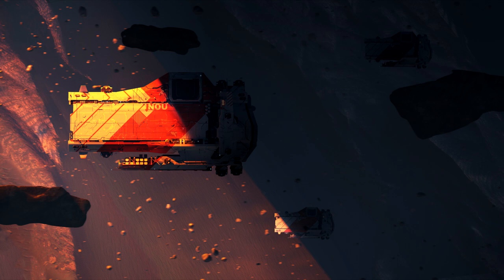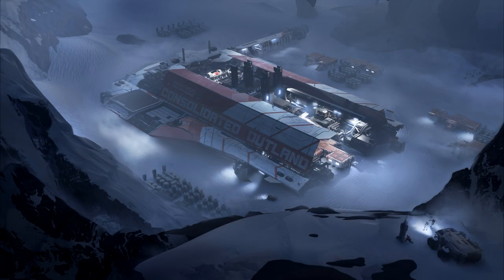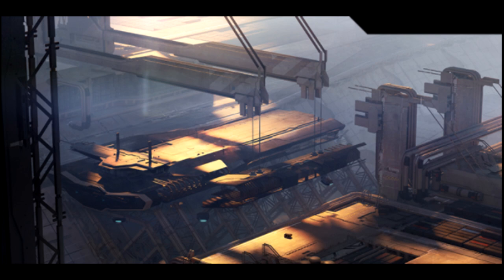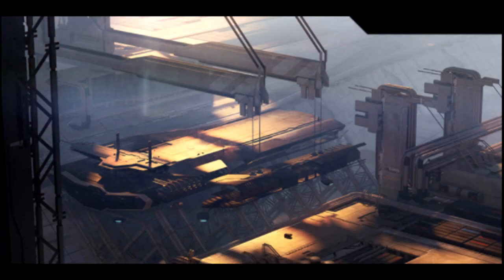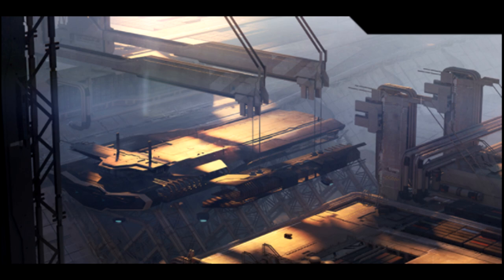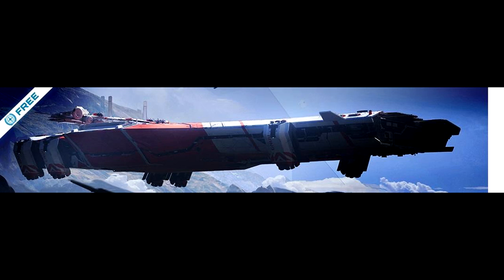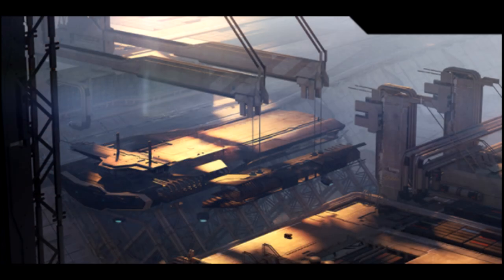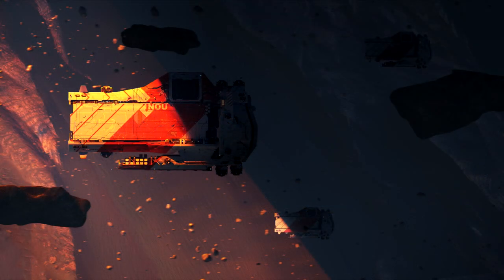Star Citizen: Pioneer - First Look and Info!